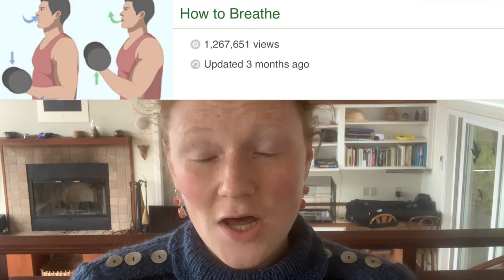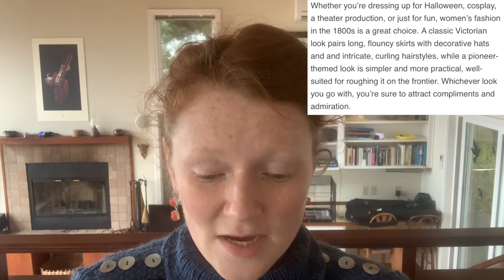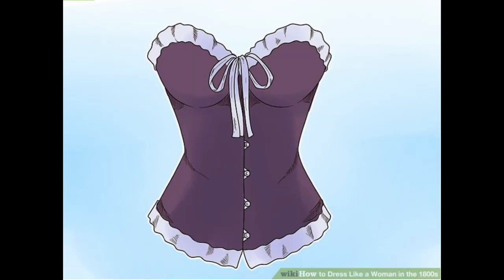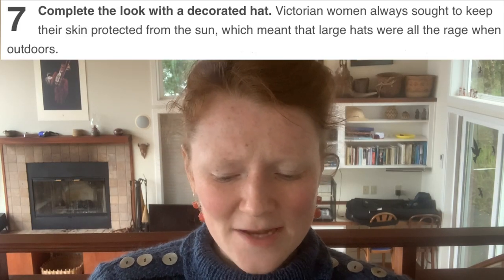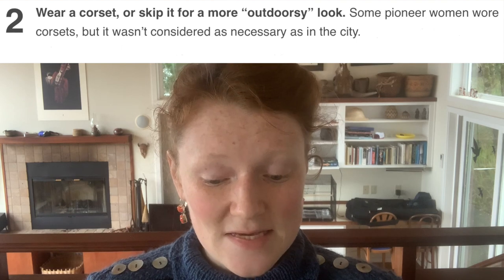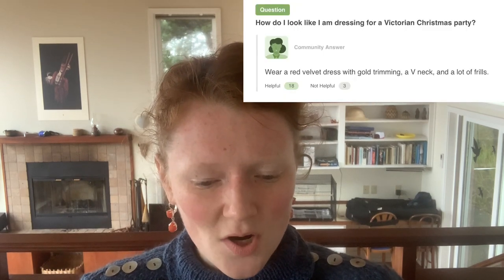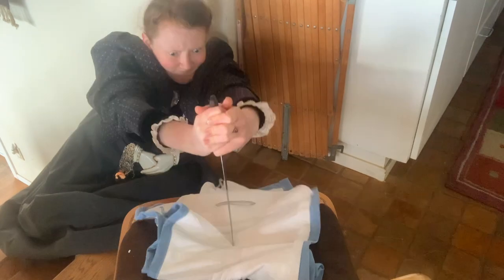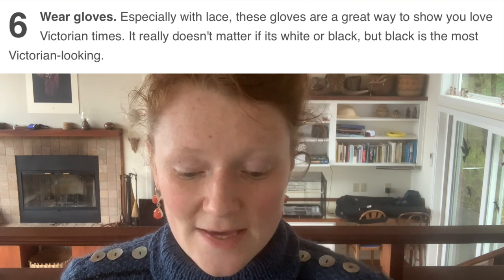I Learned How to be a Victorian Lady From wikiHow!?!?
Send help.